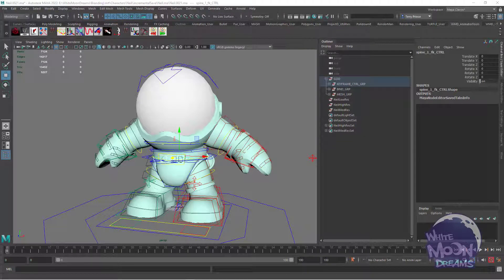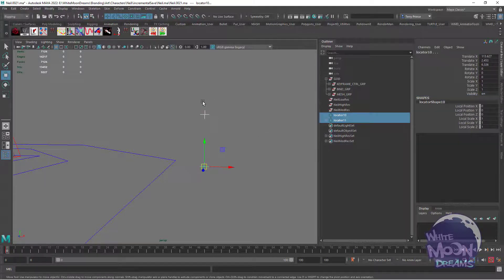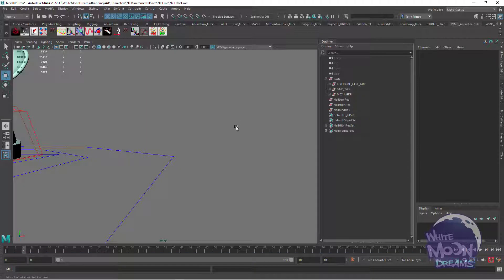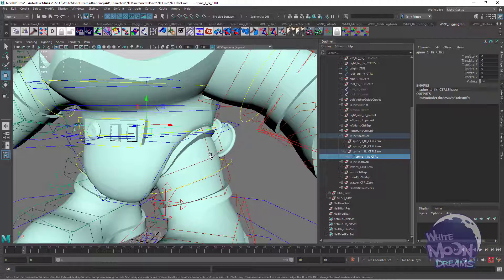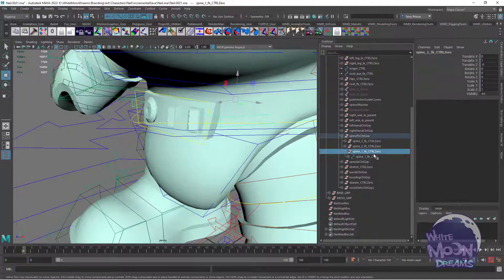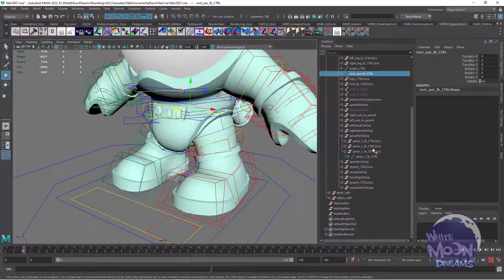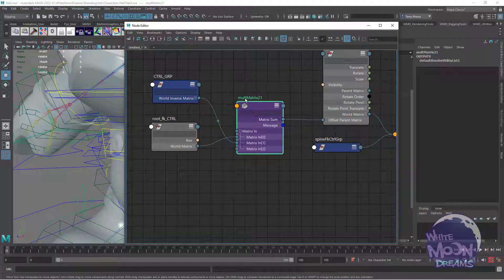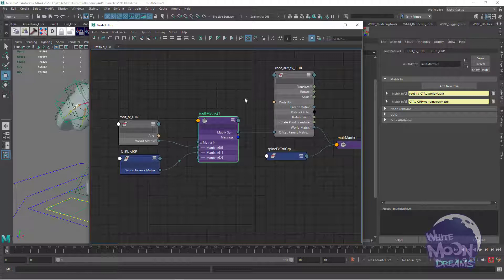Rigging in Maya with the ParentOffsetMatrix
I built a new rig using a fairly new feature to maya, the parentOffsetMatrix attribute. We ran into some issues getting it to work, but we figured out a solution using a little matrix math.